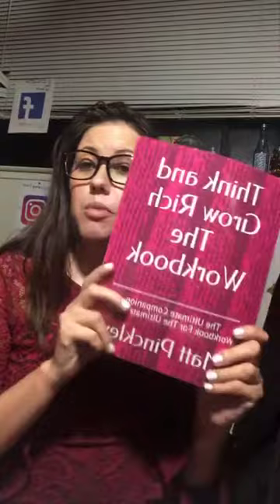Think and Grow Rich Workbook ch. 1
Follow along with a notebook